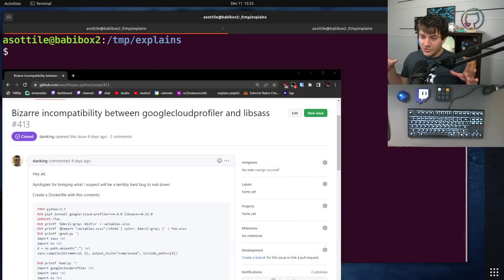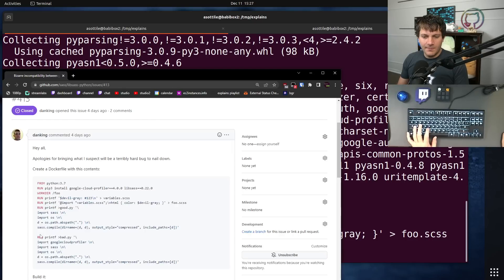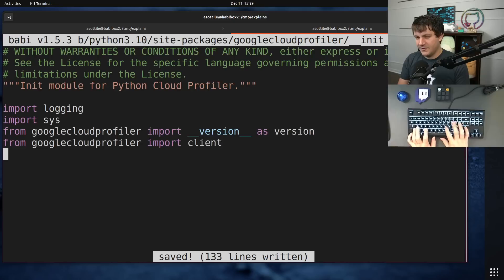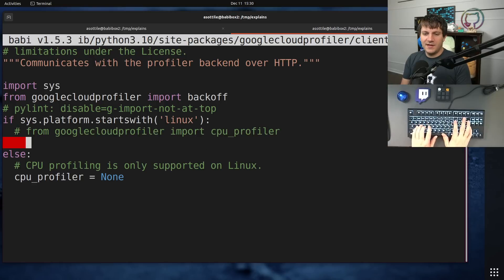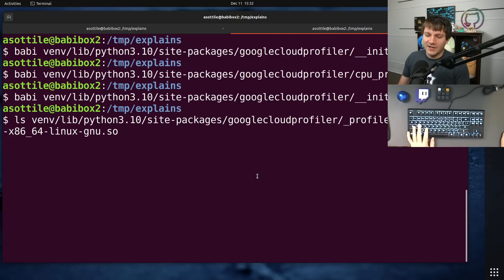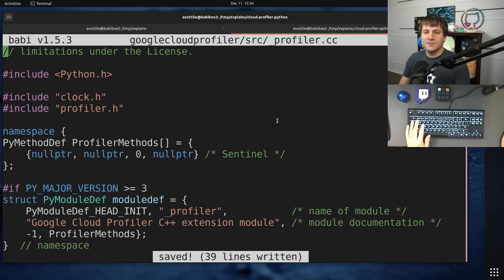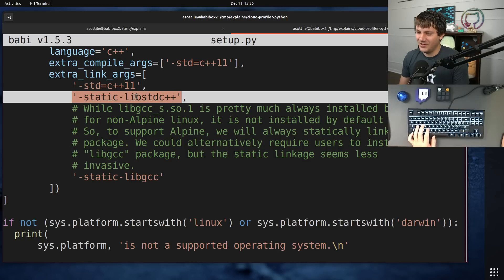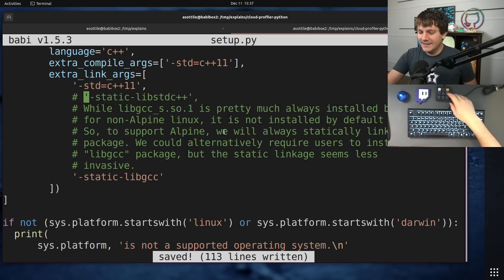importing this google library breaks c++? (a debugging story)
I recently received a bug report that seemed impossible -- I show how I figured out what was happening and how to fix it!